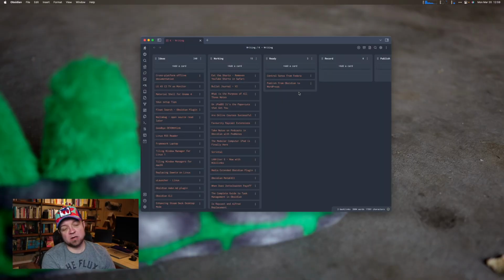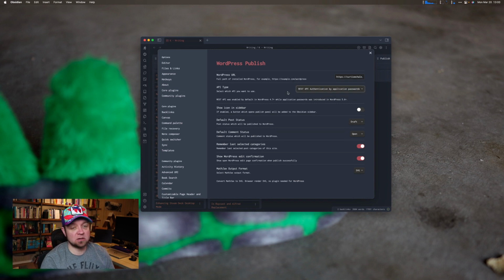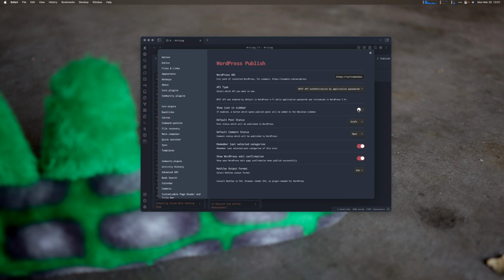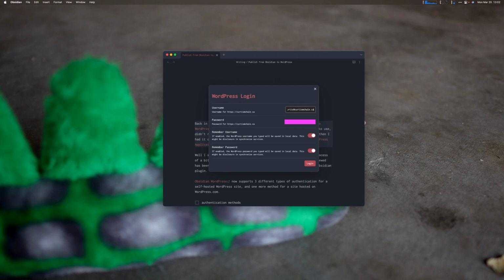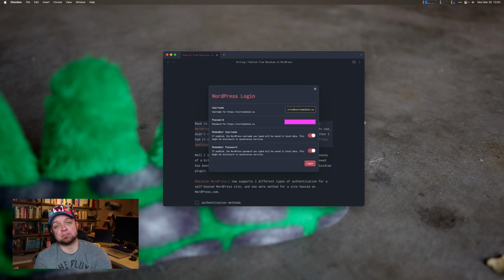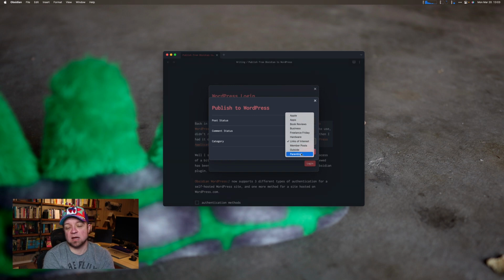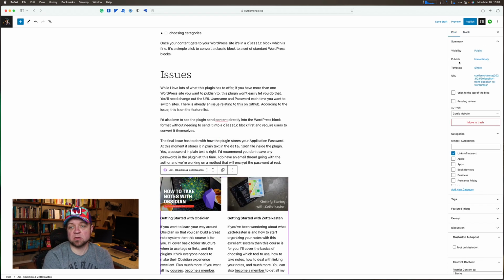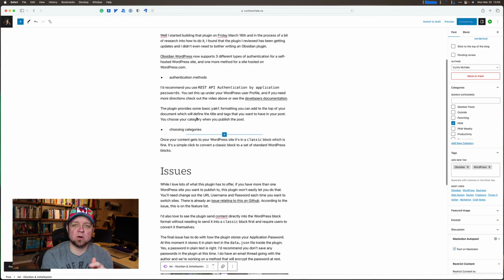Publish Obsidian Notes to WordPress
Let's look at publishing directly from Obsidian to WordPress

## Links

## Courses

## My Gear